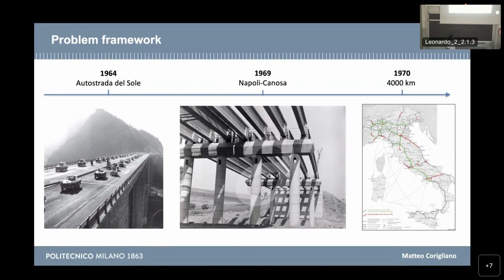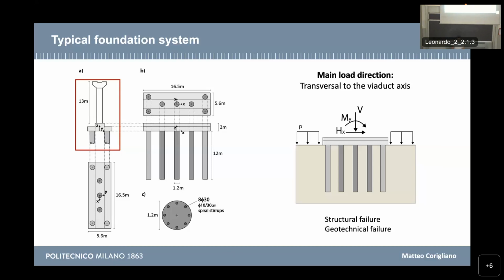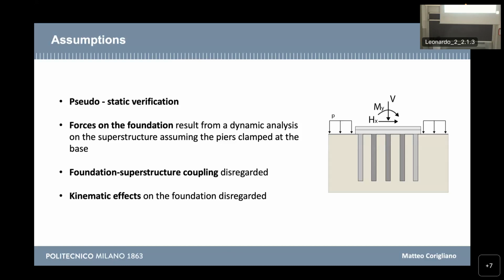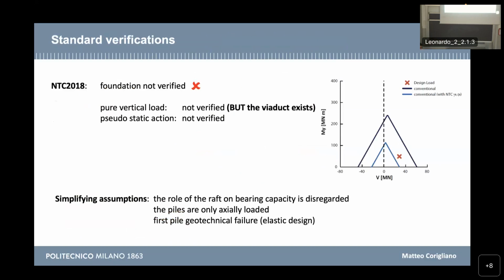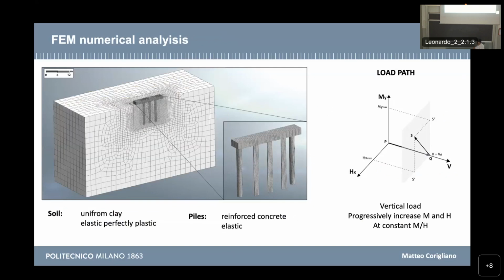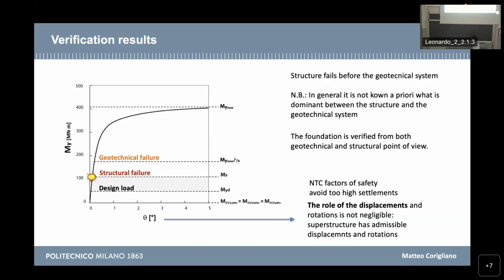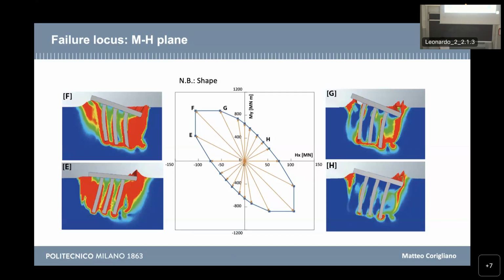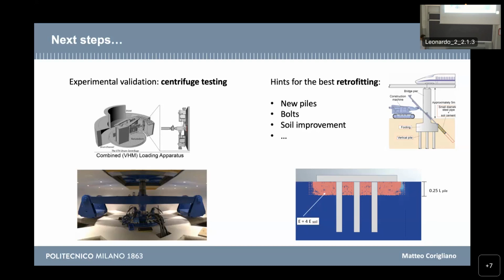PhDTalks 13/06/2023 - Matteo Corigliano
Assessment and retrofitting of deep foundations of existing bridges